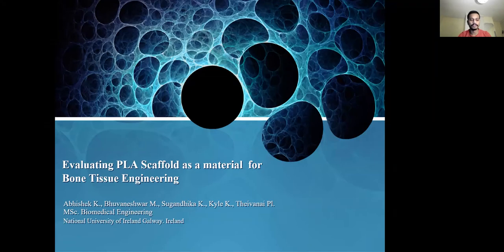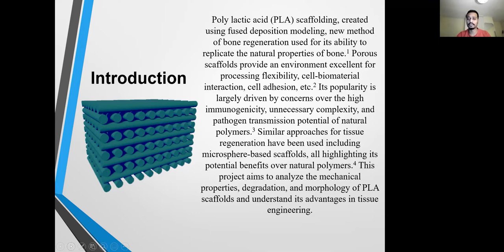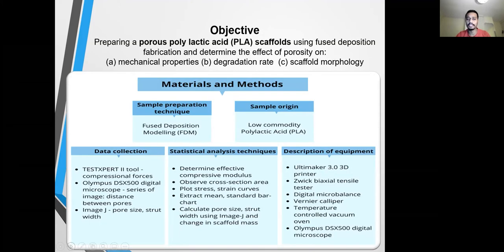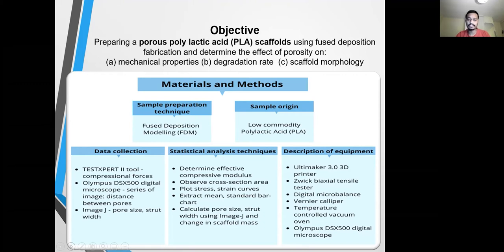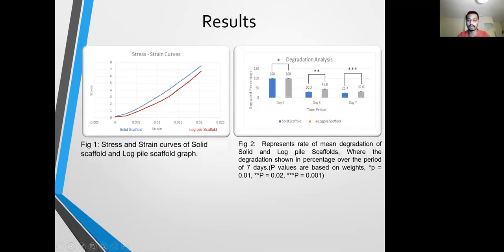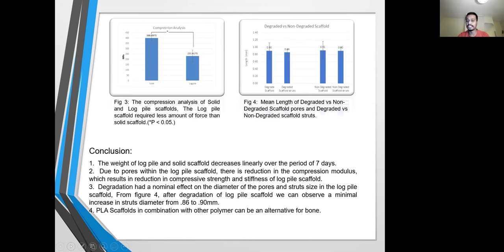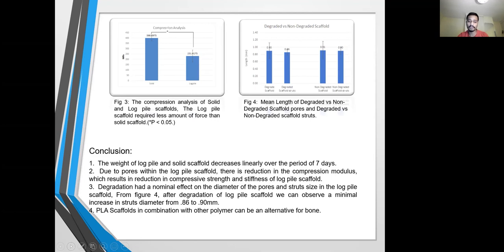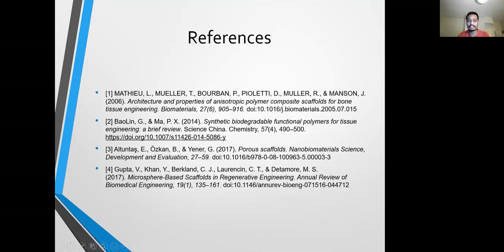20230799 BME405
Name: Abhishek Mukeshbhai Kenchgundi
Student ID: 20230799
Course: MSc. Biomedical Engineering
Group: Group 7A